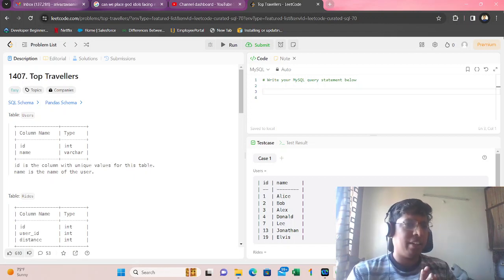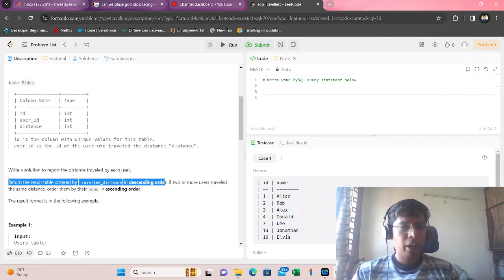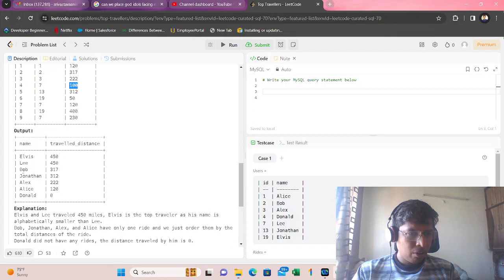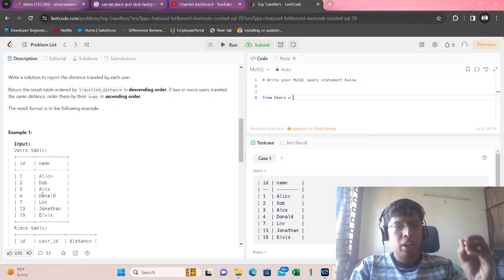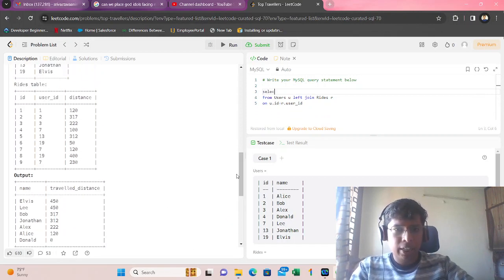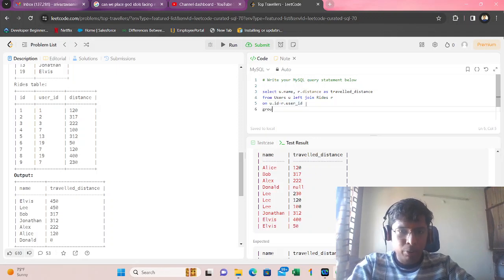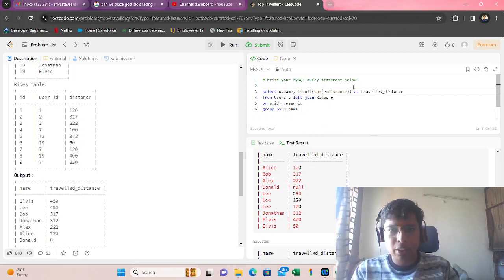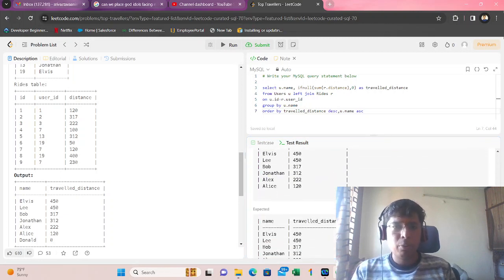SQL37: Top Travellers SQL Leet Code Problem